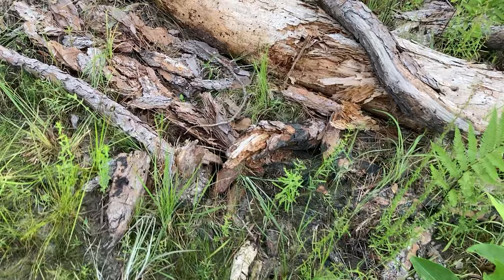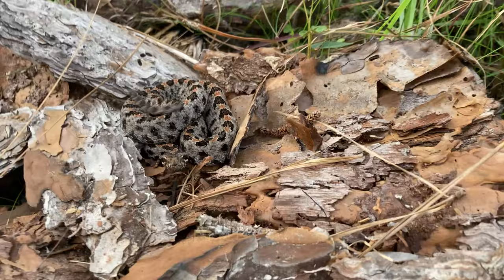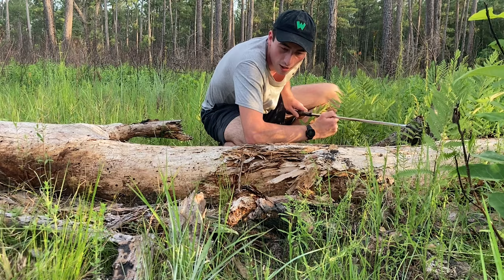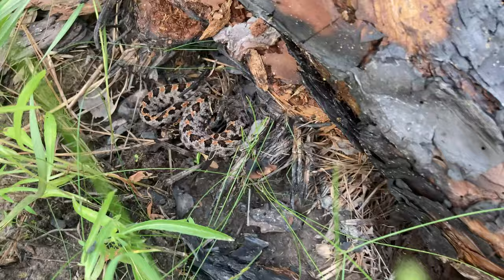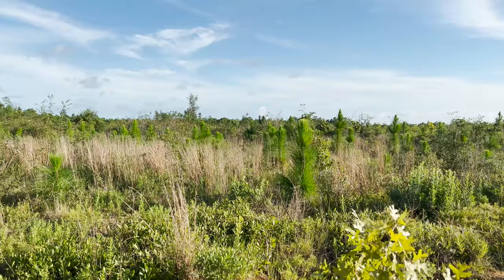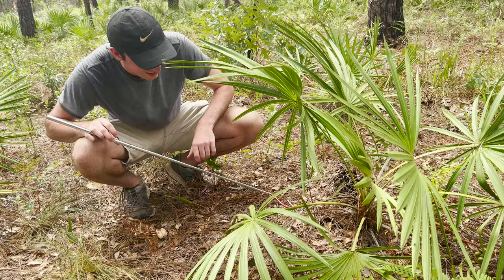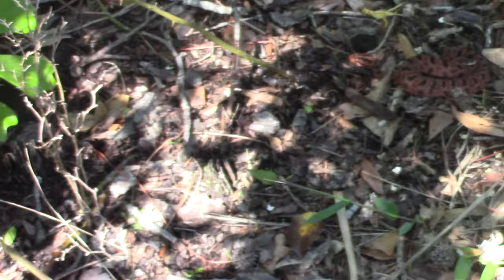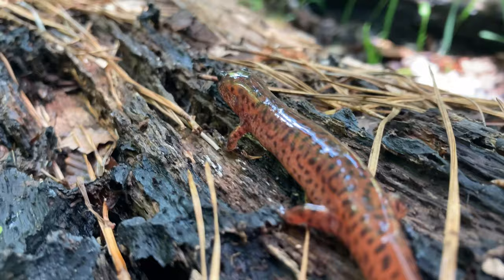Can I Find ALL 3 Pygmy Rattlesnakes? SEARCH for North America's SMALLEST Vipers!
This is one adventure I've been wanting to share with you for a long time. These snakes are insane, and super tough to track down. Strap in for a longer video, this one's chock full of adventure!

1. Staple - These are the lowest tier creatures. They are the most common species in a given habitat, and while they're not boring, they're really only exciting when you're exploring a new habitat and you haven't seen them before. Not something to write home about.
2. Neat - These are a step up from Staple. They don't make your entire day, but they are worth taking a closer look at when found. Definitely can be exciting to have a productive day finding many Neat species.
3. Wild - These are exciting to find. Whether they have interesting defensive features that offer a nice challenge in the field, are particularly cool looking, or maybe a little bit rare, Wild species aren't necessarily the MOST memorable of encounters, but they definitely make your day when you see them. An adventure featuring many Wild species will truly be memorable.
4. Gem - These are special. Usually involving extremely interesting biology and significant rarity, Gem species are animals that you really do not see every day. These species can make your whole adventure, and will be very memorable.
5. Legend - The rarest of the rare. Animals that have disappeared into myths and songs, that you just don't see anymore. One of these finds is something you never forget.